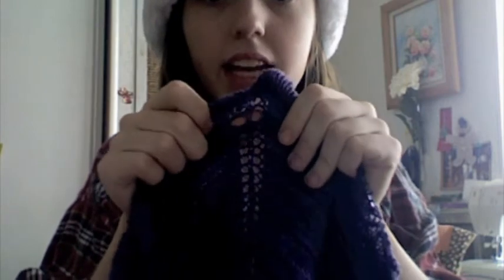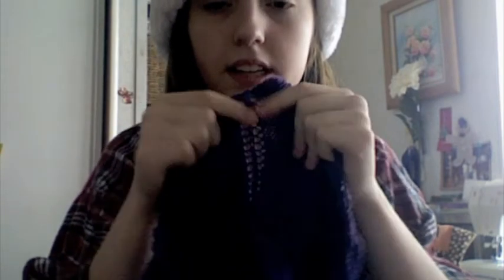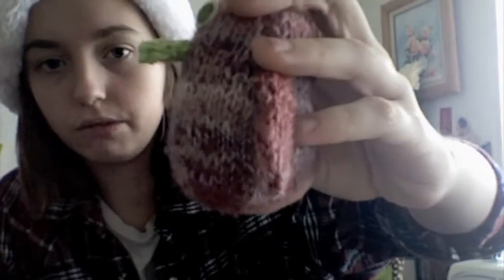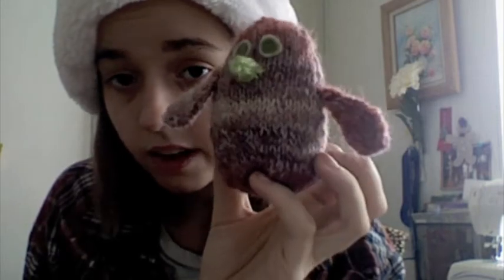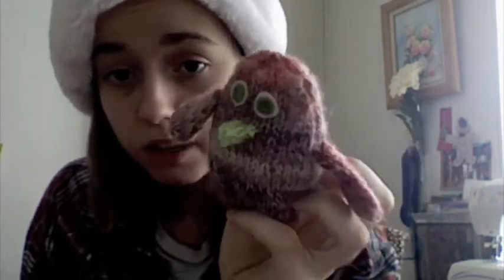Episode 19: Keep in your hearts